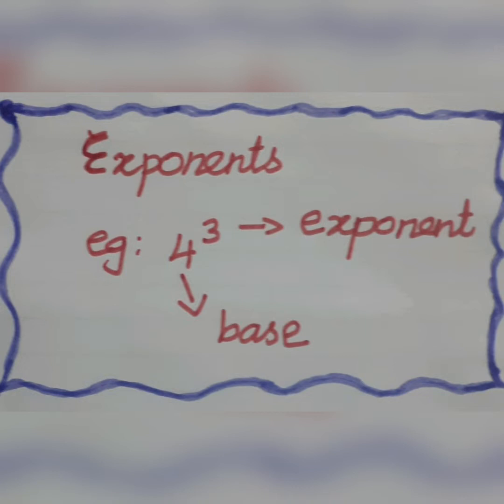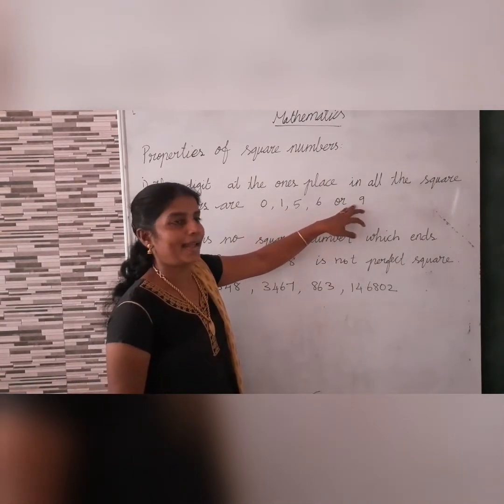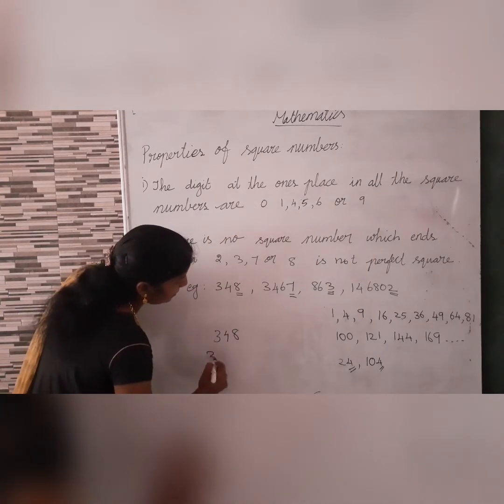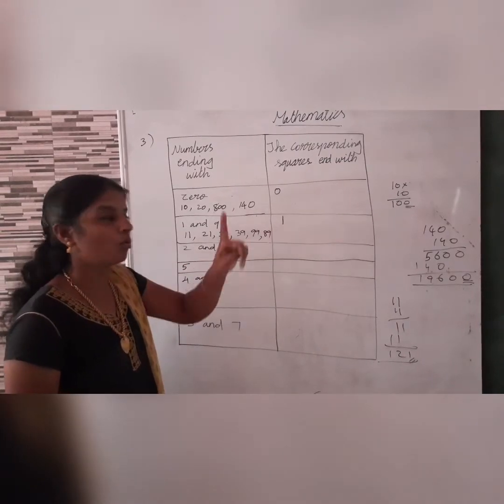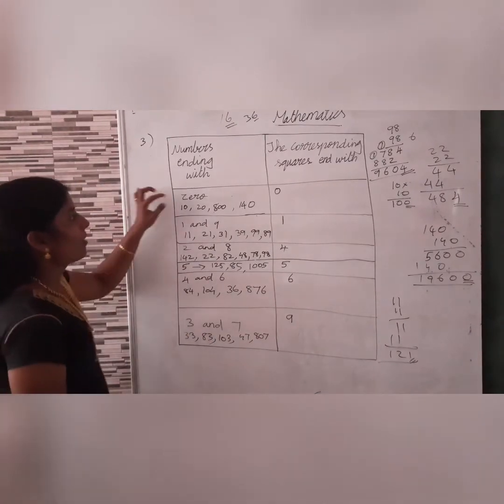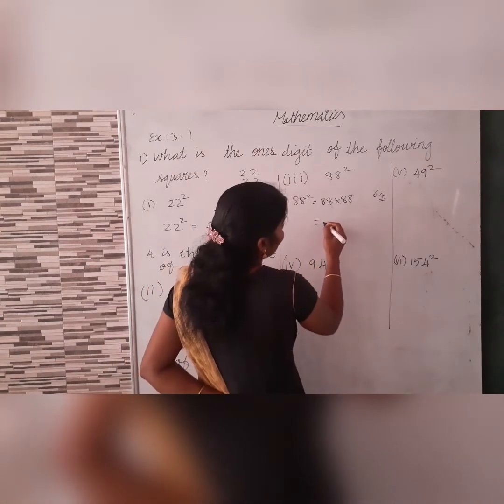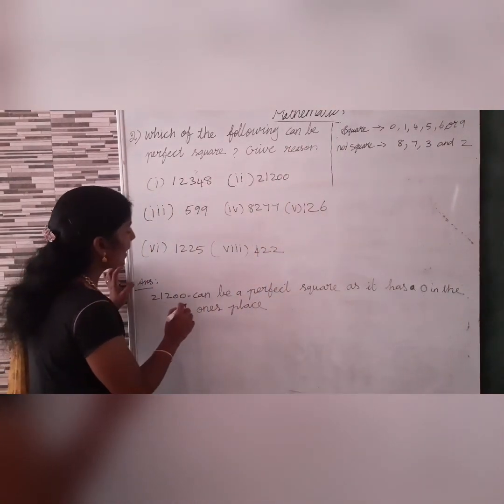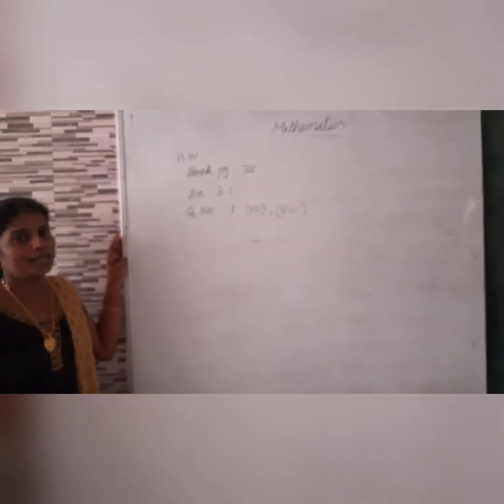Grade 8 Maths / Squares and Square Roots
Students will able to understand about square numbers.